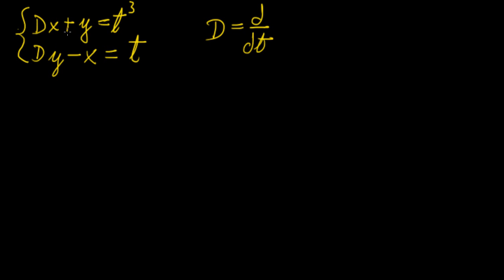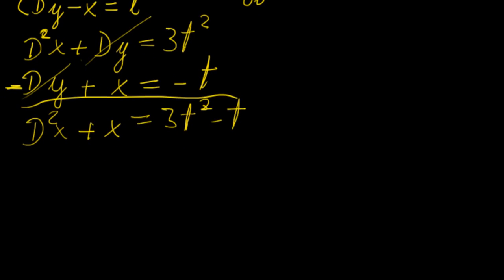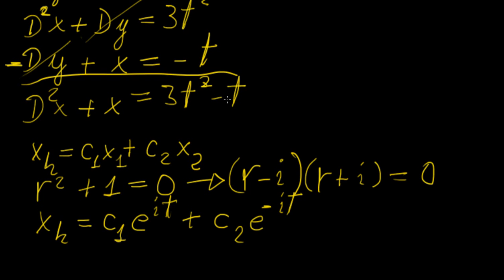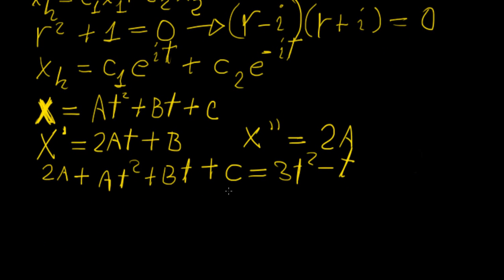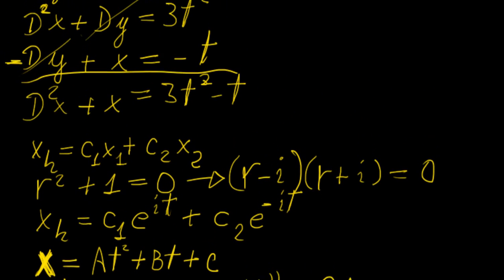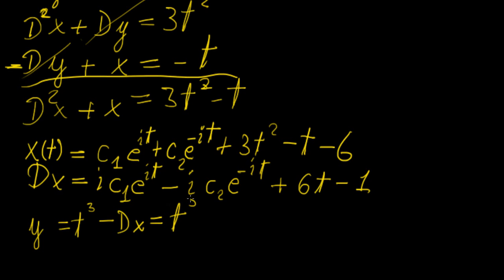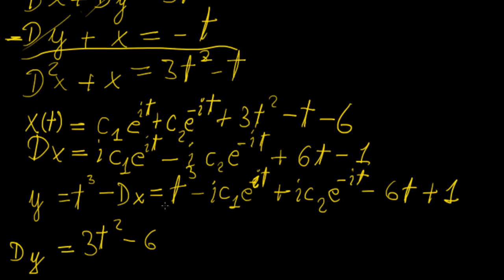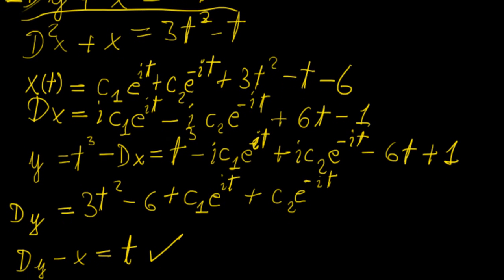Solving systems of ODEs Part 2 | Differential Equations | LetThereBeMath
In this video we explore a harder example of two simultaneous 1st order ODEs and apply the same methods as before to solve them.